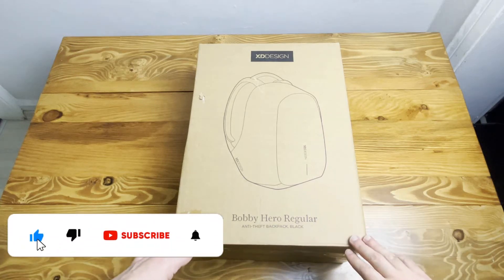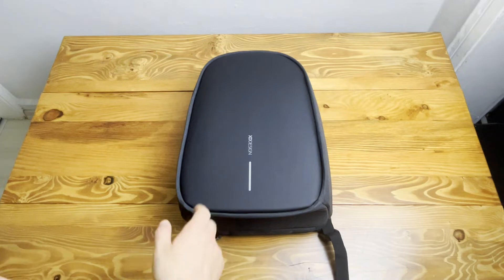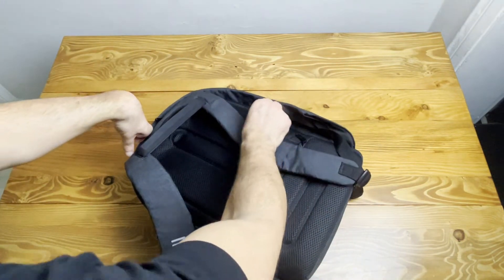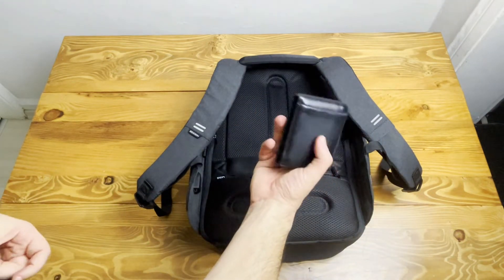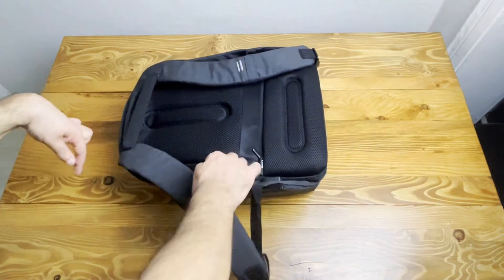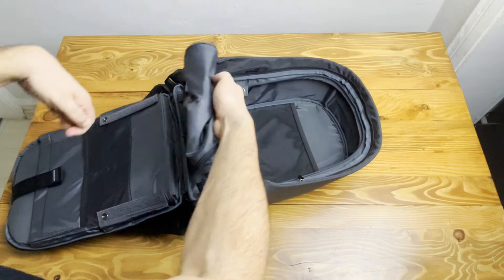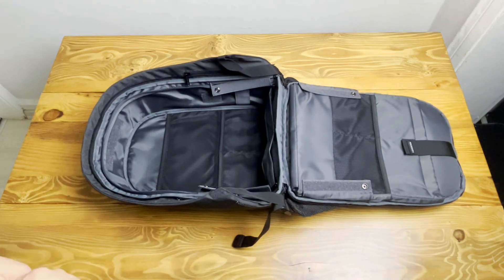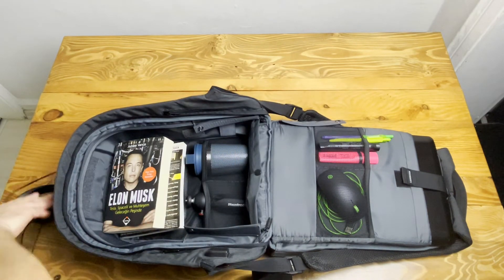XD DESIGN BOBBY Anti-theaft Backpack Unboxing and Quick Look